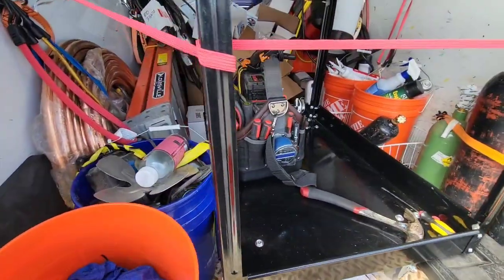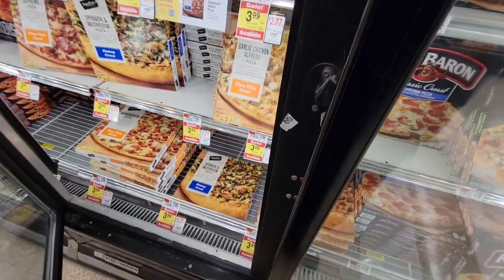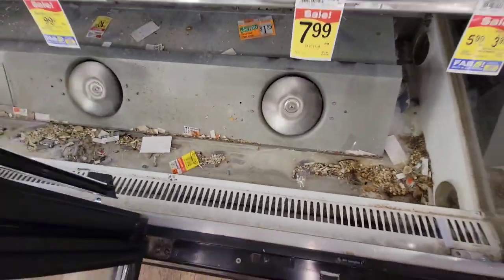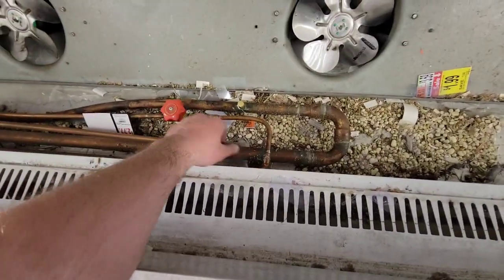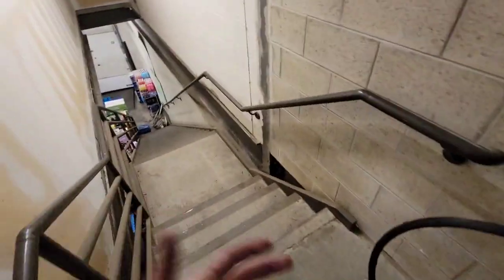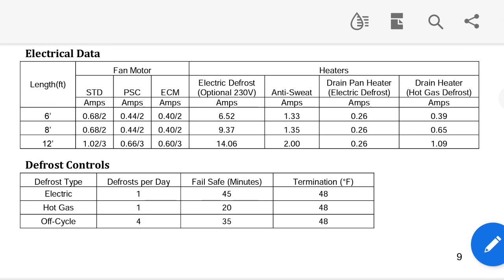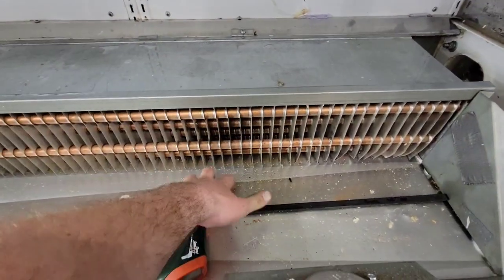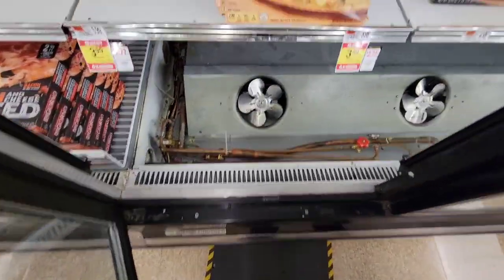Supermarket Refrigeration - How to Troubleshoot a Case Running Warm ( Iced Drain Pan)